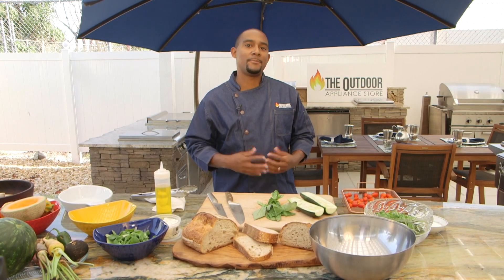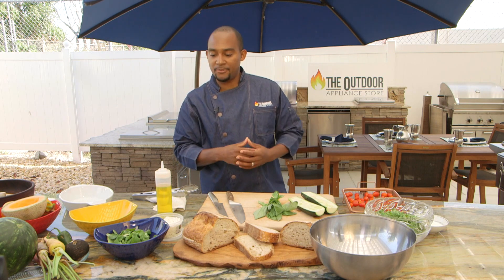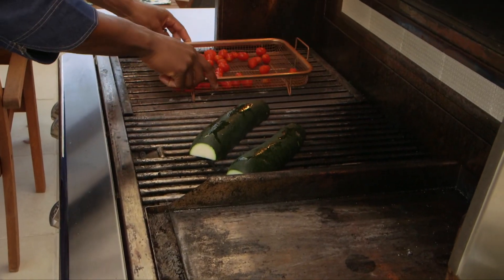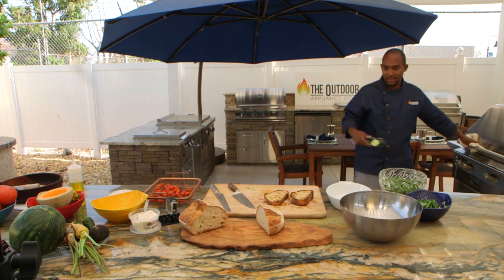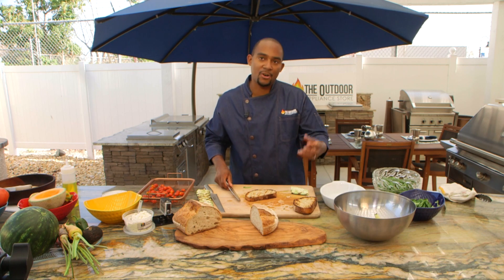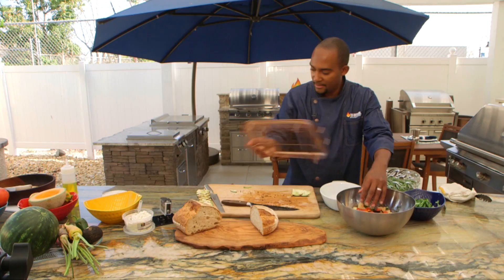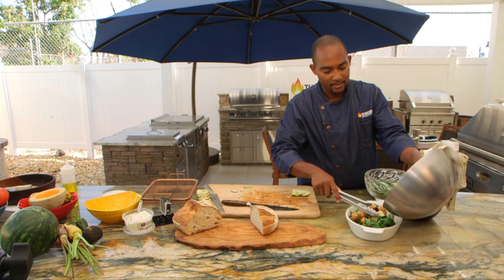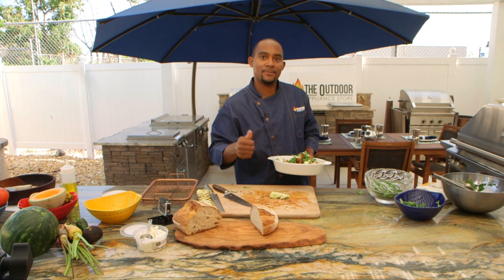Grilled Panzanella Salad on the Alfresco Grill with Chef Ahmed - The Outdoor Appliance Store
Grilled panzanella salad on the Alfresco grill with Chef Ahmed.